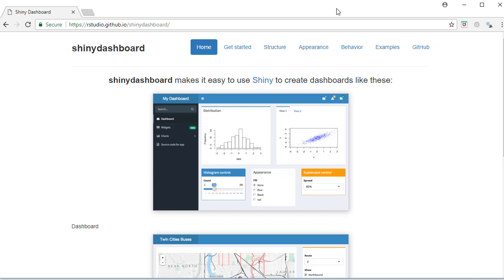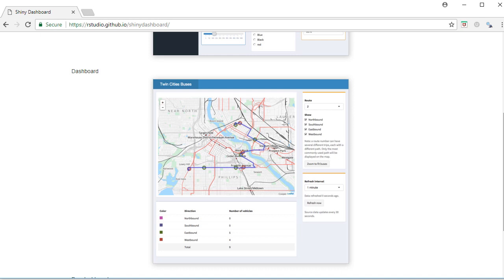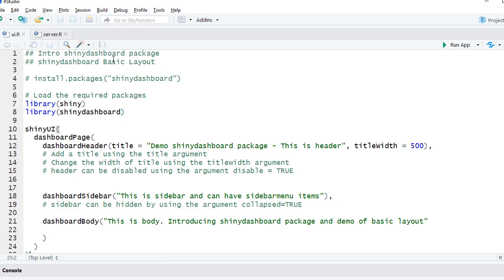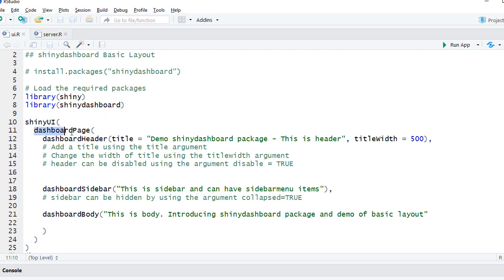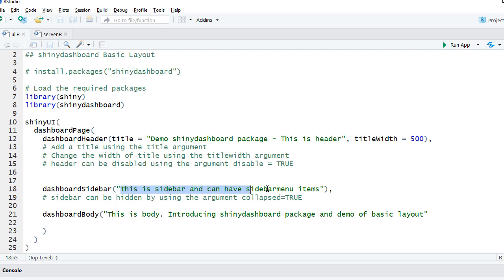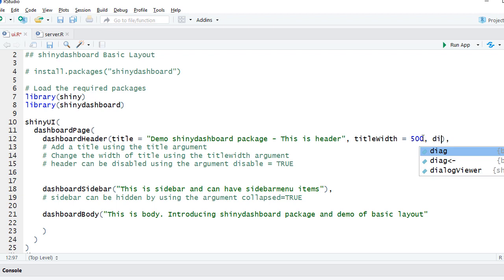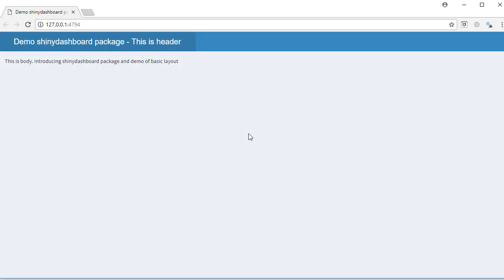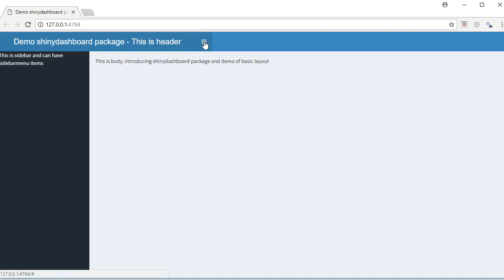R Shiny Tutorial | shinydashboard package | Basic Layout of shinydashboard (1)